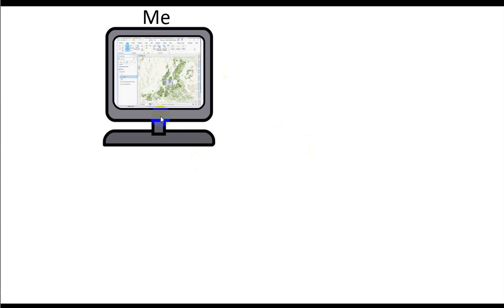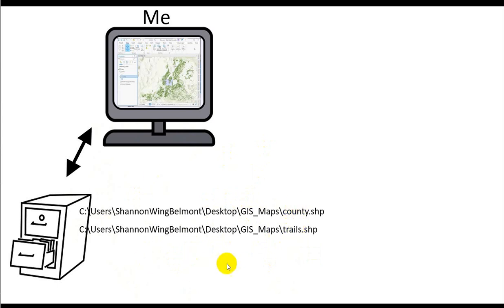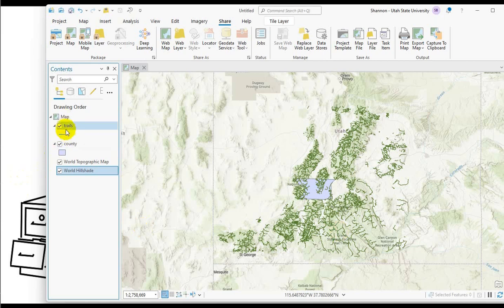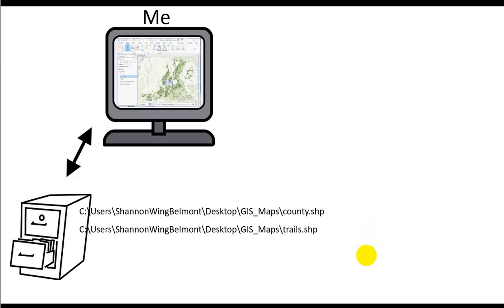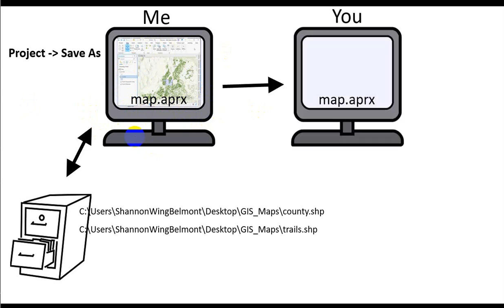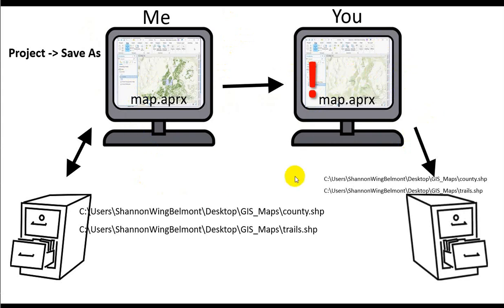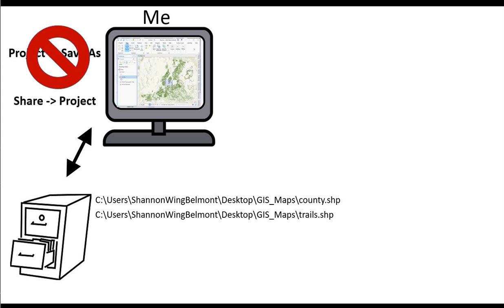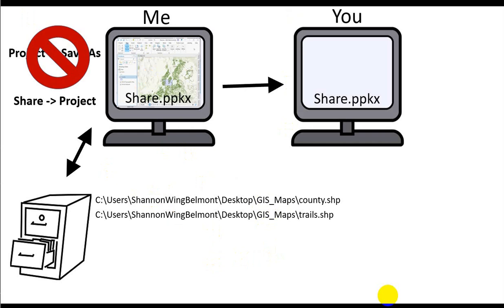Understanding how data files interact with ArcGIS Pro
General explanation of ArcGIS projects storing paths to data and not the data layers themselves.
The working project can be saved as a Project Package for sharing.
The package retrieves all data layers in the project and compresses everything together for easy transport.